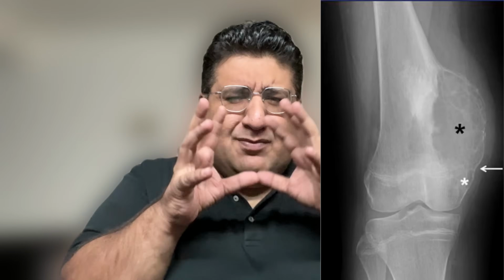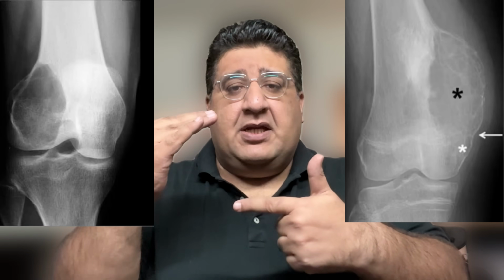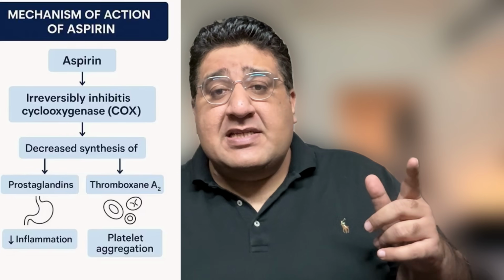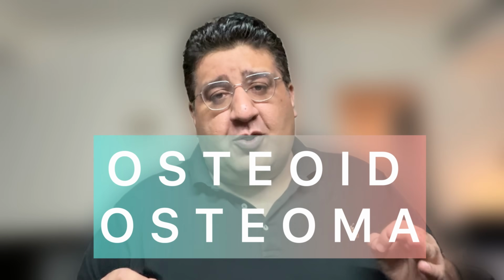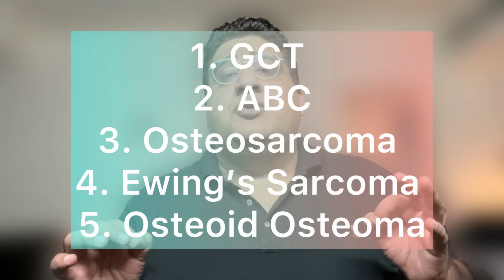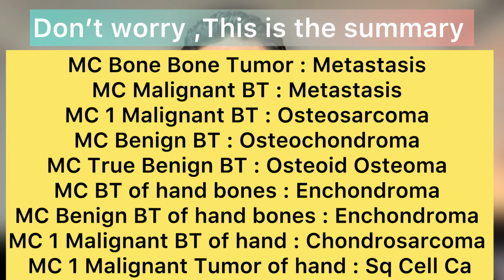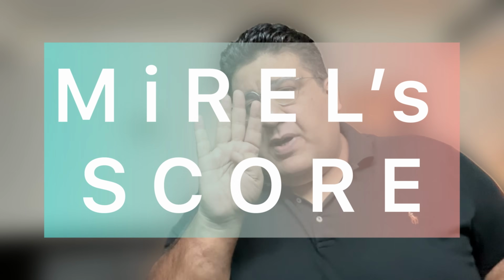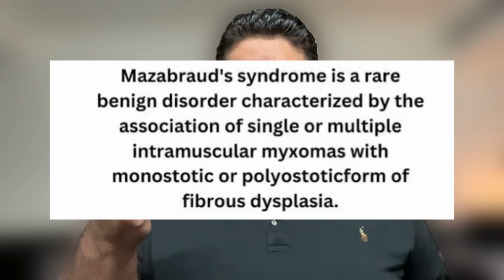Day 2| ONCOLOGY| 9 Days 9 Updates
Let’s revise second topic Oncology in Orthopaedics for NEET PG 3rd August, 2025